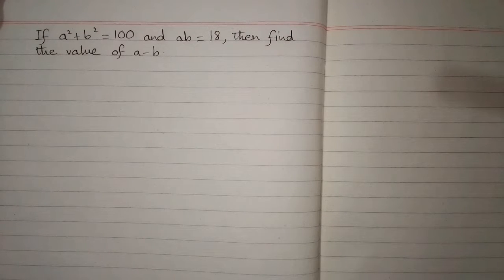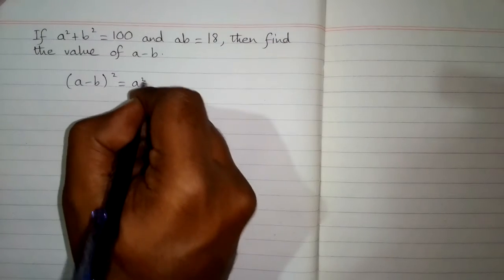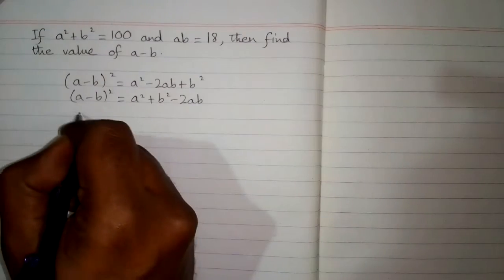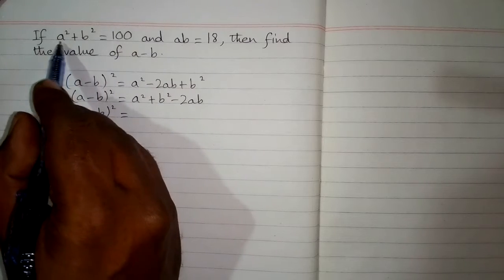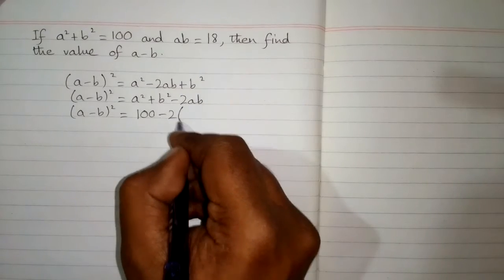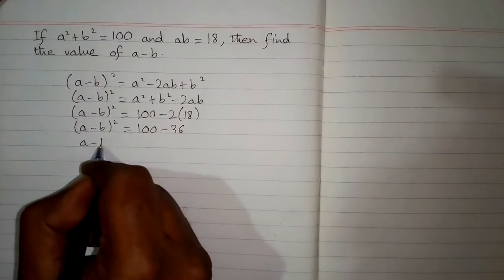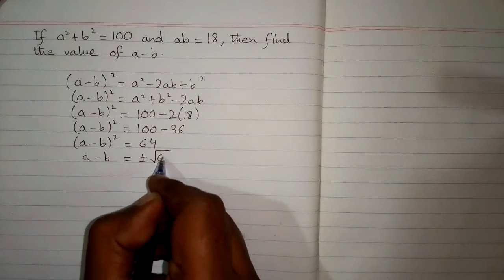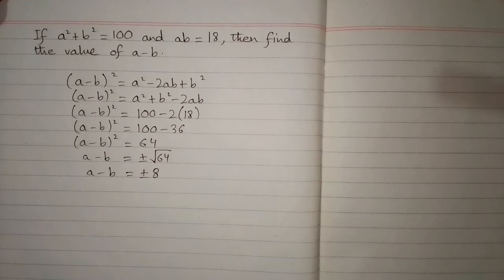If a²+b²=100 and ab=18 then find the value of a-b? || Algebraic Identities || (a-b)²=a²-2ab+b²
If a²+b²=100 and ab=18 then find the value of a-b?

(a-b)²=a²-2ab+b²